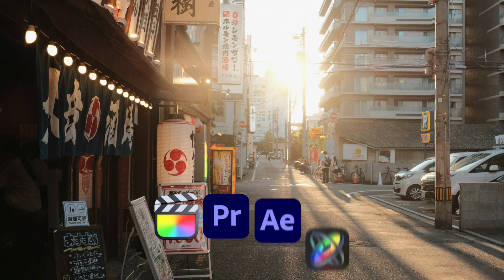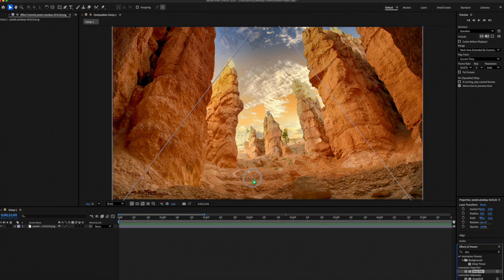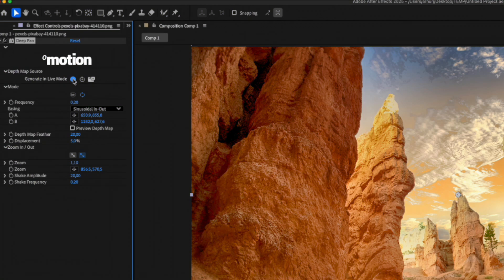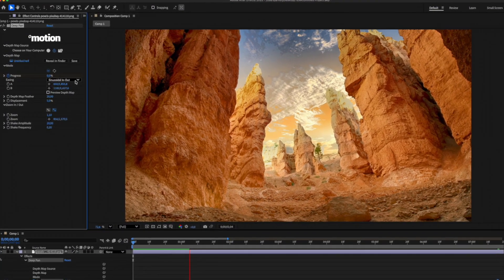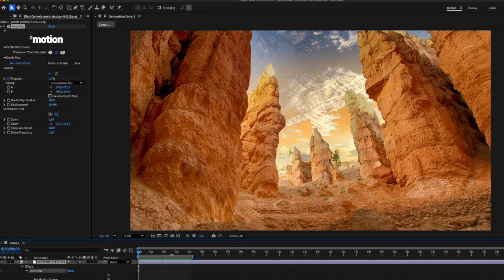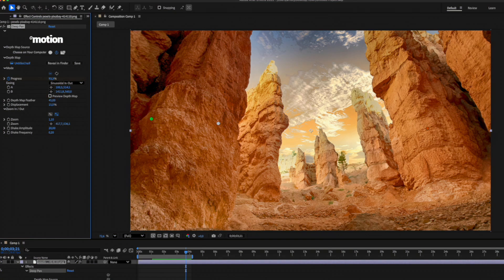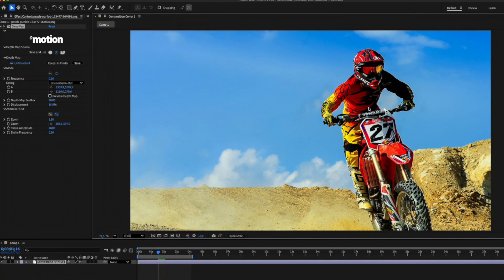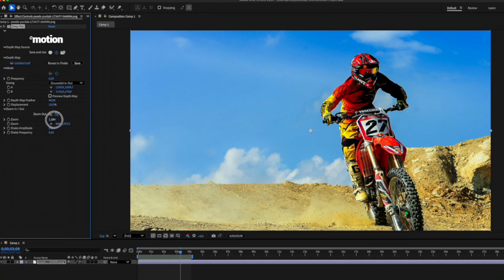Animate Stills with AI in After Effects (Free Plugin)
Bring still photos to life with subtle 3D motion powered by AI-generated depth map.

Deep Pan is a free plugin designed for video editors, filmmakers, and content creators who want to add natural 3D motion to still images. Using AI-generated depth maps, Deep Pan creates smooth pan and zoom animations that add a lifelike sense of depth - perfect for enhancing visual storytelling without complex setup or manual masking.

Key Features:
-  Works with Final Cut Pro, Motion, After Effects, and Premiere Pro
-  Automatic AI depth map generation for realistic 3D effects
-  Simple controls for pan, zoom, displacement, and feather
-  Subtle, cinematic motion - no gimmicks or overdone effects

Use Cases:
-  Add gentle motion to portraits, landscapes, or product photos
-  Create parallax-style animations for documentaries and slideshows
-  Enhance title sequences, intros, or social media videos
-  Turn static shots into cinematic moments with depth and movement